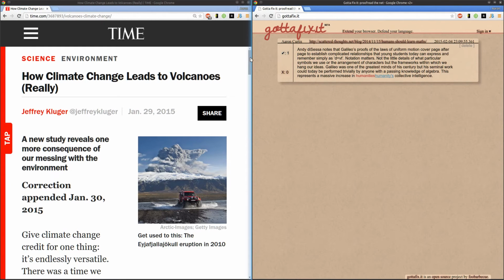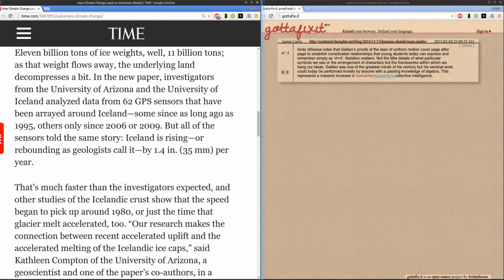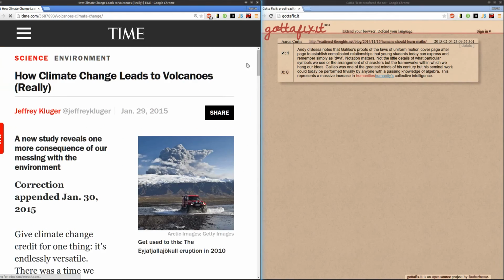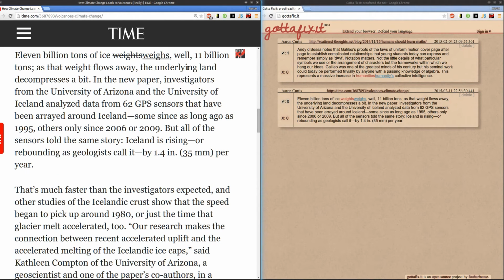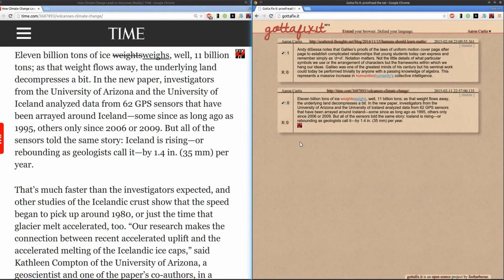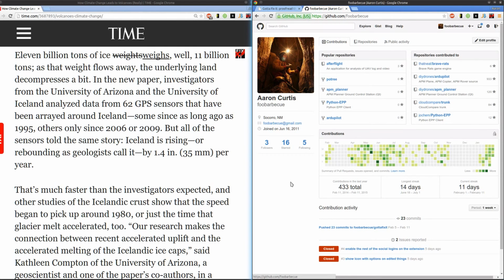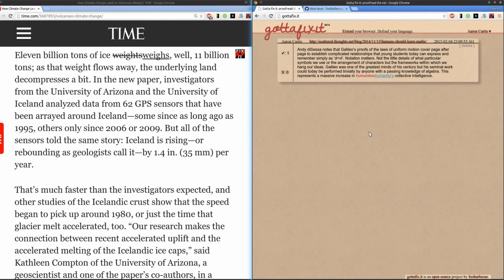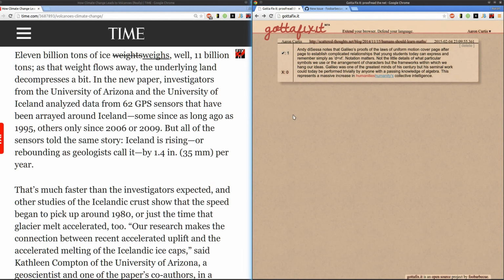gottafix.it quick start guide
Proofread the web for fun and glory . Start at 2:30 if you just want to see what the app does.